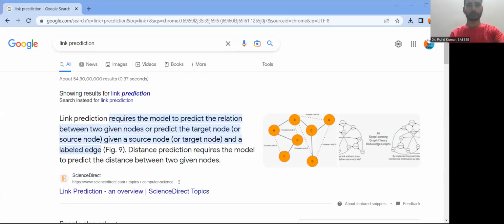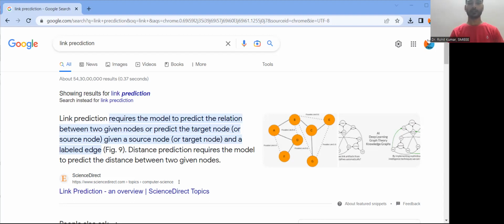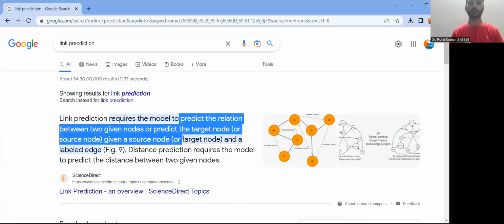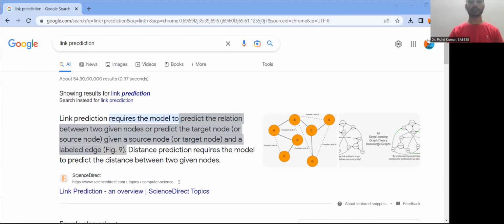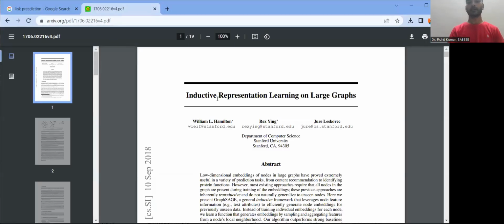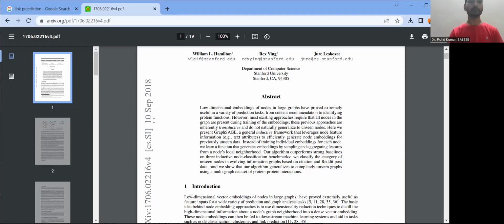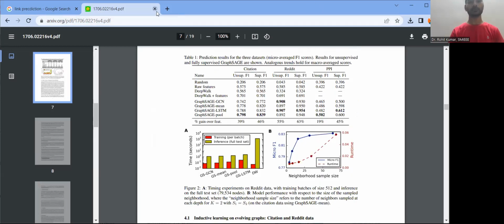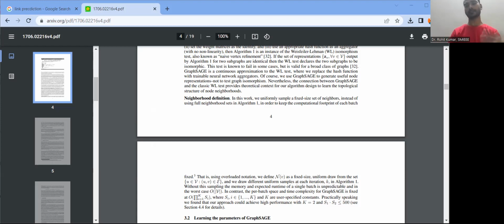Link Prediction: Basics & Key Details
Predicting missing or upcoming links between nodes in a network is the objective of the task of link prediction in graph and network analysis. Link prediction attempts to forecast which links, given a partially observed network, are most likely to be added or omitted based on the observed connections and network topology.